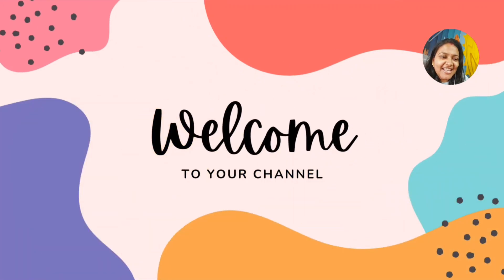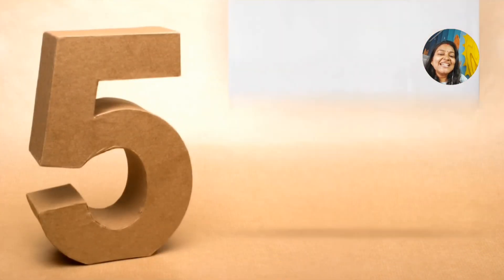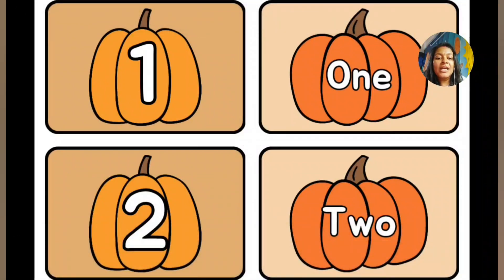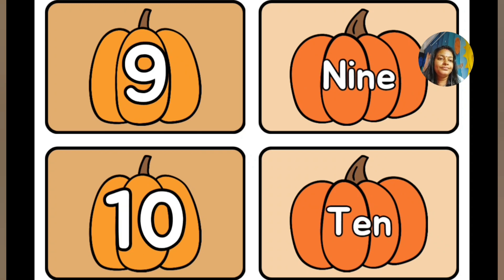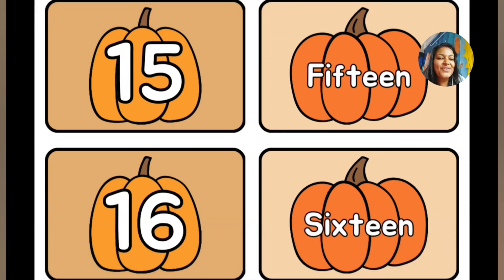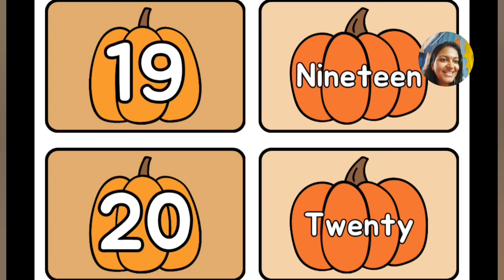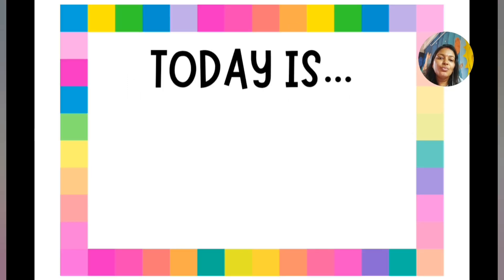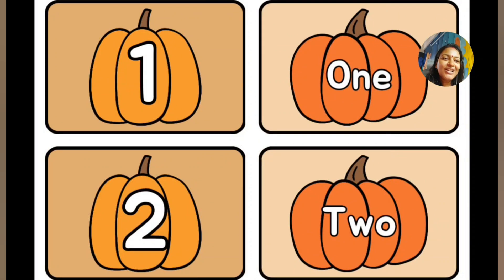Counting & Days for Kids | Learn Number Names & Days of the Week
"Join us in this fun and engaging video where kids can learn the number names from 1 to 20 through colourful visuals and catchy tunes!
 We'll also sing along to a joyful song that teaches the days of the week in a simple and memorable way. This video is perfect for young learners to build their basic math and time-telling skills. Watch, sing, and learn as we take a fun-filled educational journey together! Ideal for pre-schoolers and kindergarteners."
Related Queries Solved
1.One to Twenty Spellings in english
2.Counting to 20 for Kindergarten
3.Days of the week lessons for kids
4.kids Action Song